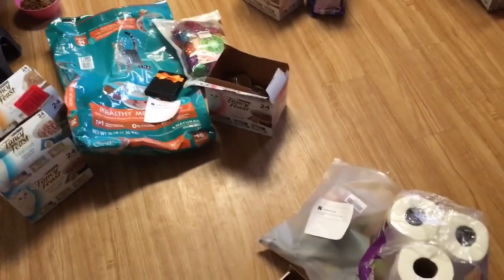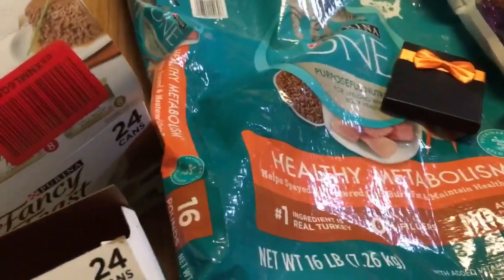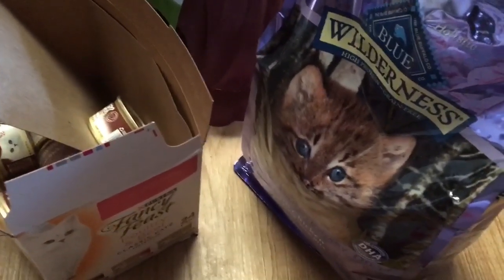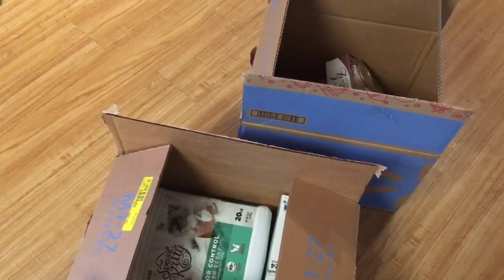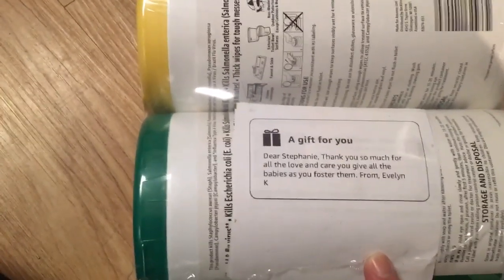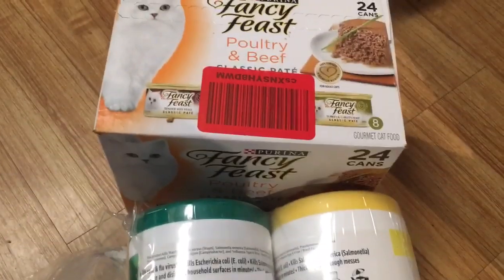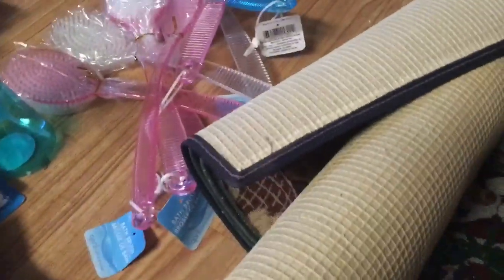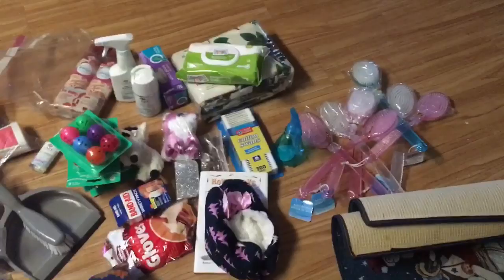November Gifts & Supplies - Amazon Unboxing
These are all the gifts and supplies we received in November.  I do plan on streamlining mail times into the videos the same week that I receive them so that I don't get behind again.  The kittens and I want to say thank you to everyone.  We couldn't do this without you guys :)

All proceeds go towards the kitten's care.

Thank you to our monthly Patrons:
Kris C., Jae, LucyLou, Julia H., Roxanne, Jan, Lisa Hart, Gina, Lisa A., Patricia, Lisa Havekost, R.D., Beth D., Nigel, Rubi, Rebecca D. and Laura P.!!

Amazon Wish List for Food and Kitty Supplies

Wal-Mart Registry

Amazon Personal Shopping:*

Food, Litter and Supplements-
Blue Wilderness Kitten Chicken Dry
Fancy Feast Pate
Fancy Feast Bits
Fresh Step Cat Litter
Yesterday's News Litter

Foster Kittens:

Hope - Intake 9-21-19 - Black female - Severely malnourished w/ gastrointestinal disorder

Luna - Intake 11/8/19.  Hit by car.  Broken leg and internal hernia.  Required hospitalization and surgery.

6 Pack Kittens:  Intake 09-23-19 - Estimated 5 weeks old
Adonis - White w/ dark gray patches - Male
Skipper - Gray and white with solid gray neck pattern - Male
Meadow - Gray and white patches - Female
Frit - Black - Female
Grayling - Gray - Female
Lady - Black and white patches - Female

3 Feral Kittens:  Intake 10/31/19
Dark Tabby - Female
Gray Tabby White Eyeliner
Tiny Dark Tabby

All donations are deposited into an account specifically set up in the Community Cats name and used for their care and support.  Thank you!

Cats tested and approved products by all the Community Cats:

Amazon Pet Beds

Catit Cat Scratcher

Mibote Toy Assortment

Mylar Crinkle Balls

SmartPet Snuggle Kitty

Pet Fit For Life Heating Disc

Pet Stages Ball Tower

Turbo Scratcher

Midwest Cat Cube

Cat Dancer Rainbow Wand Charmer

Fuzzy Balls

Cat Toy Springs

Trixie Mini Kitten Tree w/ Arch

Trixie Kitten Tree w/ Basket

Go Pet Club Cat Tree

Catch The Mouse toy

DOKRO mini-tripod

Strawberry Kitten Bed

Wheatgrass Tub for Cats

*CC receives a percentage of all sales purchased for your household using any Amazon Link provided.  Purchases do not have to be pet related as long as the link was used to get to Amazon's website.  All product links listed are favorites of the Community Cats.